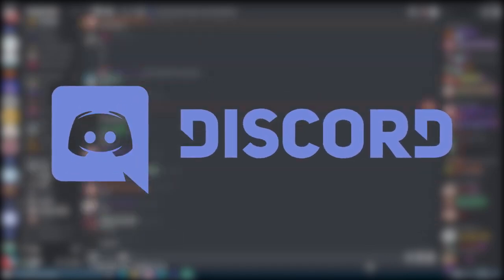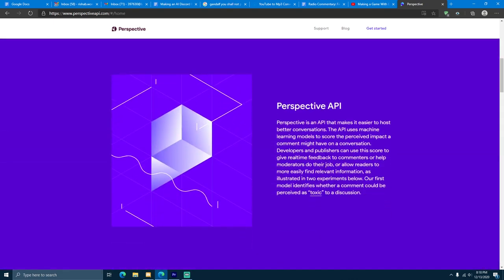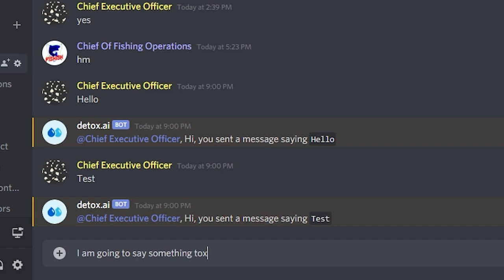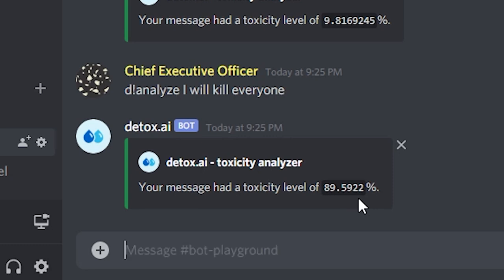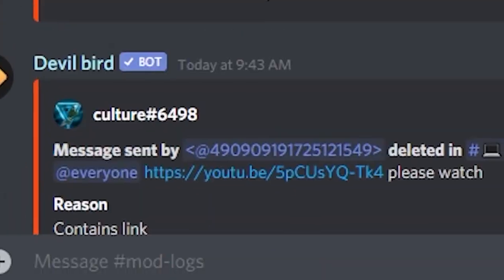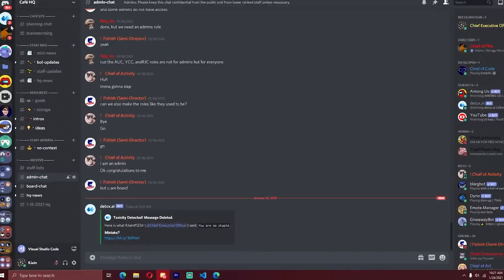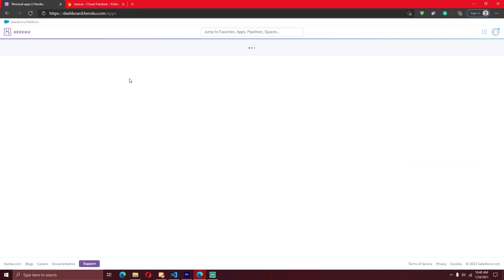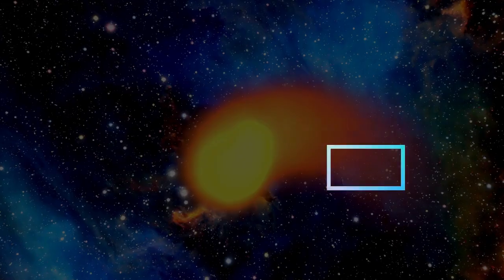I Trained a Robot to Be My Discord Mod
I made a robot to REPLACE my Discord Mods. Did it succeed or accidentally ban everyone in my Discord server? You won't believe what happened, so watch until the end - this Discord Bot is awesome!

---Chapters---
0:00 Intro
0:40 The Basics of Robot Design
1:10 Testing the Deep Learning
3:00 Typing out Messages...
4:10 Setting Up
5:00 First Test
5:45 Running in the Cloud
7:00 Challenge
7:15 Announcement
7:45 Conclusion

Video style inspired by PolyMars.

The bot uses slash commands, so start with /help

Artist: Nick Faber
Track: JunkBox

Artist: Jesse Jaxx
Track: Black Proud (Instrumental)

You made it all the way down here. Seriously. Every single one of you helps so much. I want to make more videos like this, but I legitimately need your support. Thank you so much, it actually means the world to me!